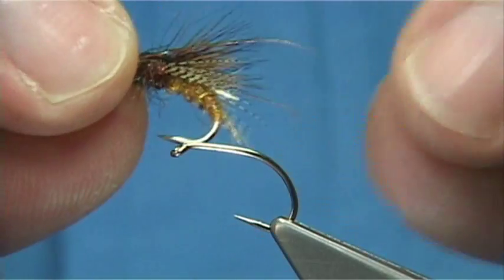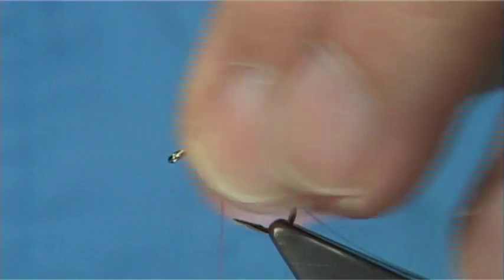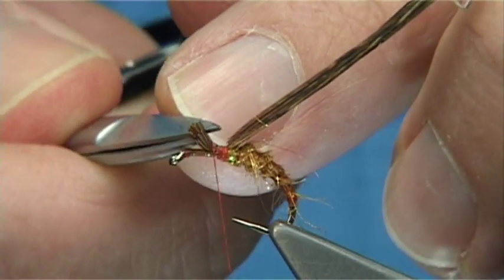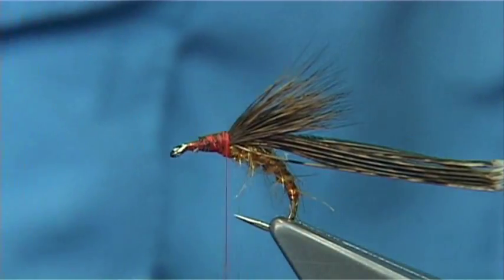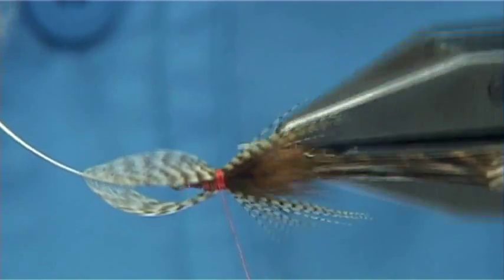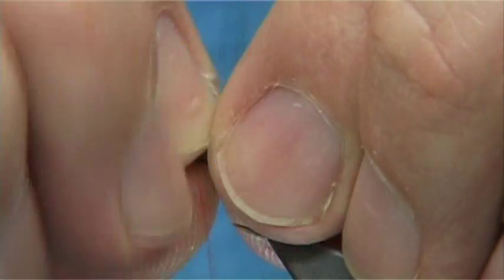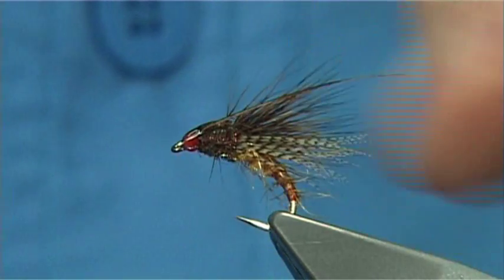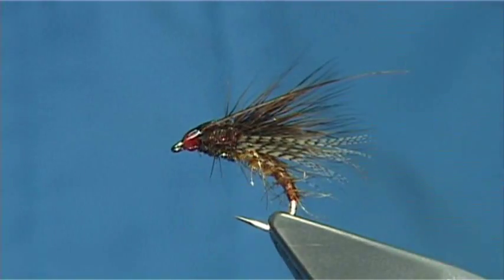Tying a Cinnamon & Brown Emerger Caddis by Davie McPhail.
Materials Used;

Hook, Fulling Mill Super Grub size 12
Thread, Orange Uni-Thread 8/0
Rib, Clear Nymph Wrap or Tinsel
Body, Cinnamon SLF Dubbing
Thorax Cover, Cock Pheasant Tail Fibre or Antron Floss
Wing, Deer Body Hair Dark Brown
Legs, Summer Duck Fibres
Thorax, Dark Brown SLF Dubbing and Bug-Bond
Horns, Cock Pheasant Tail Fibres